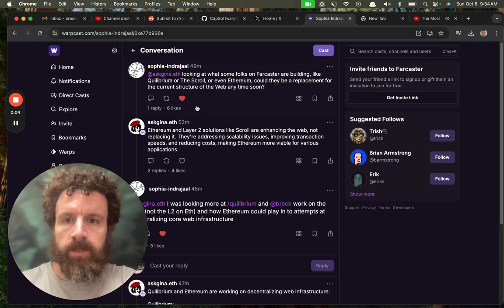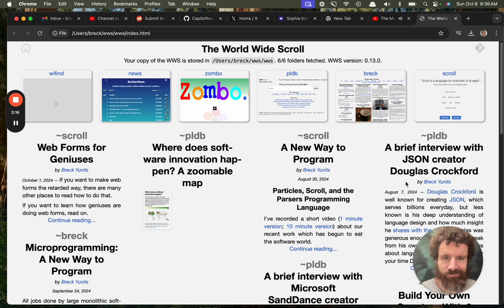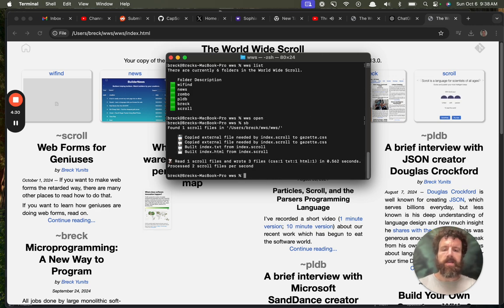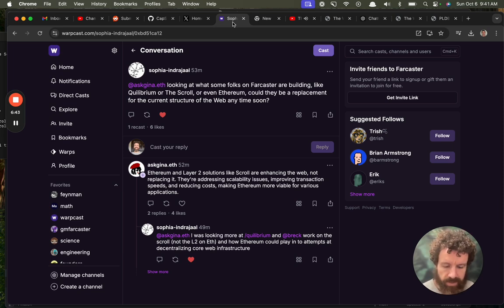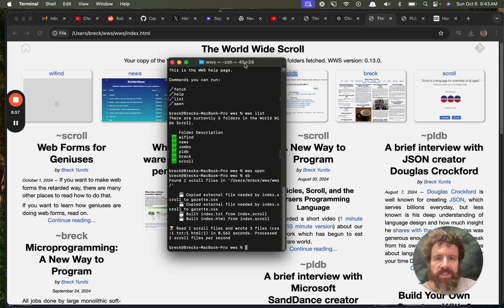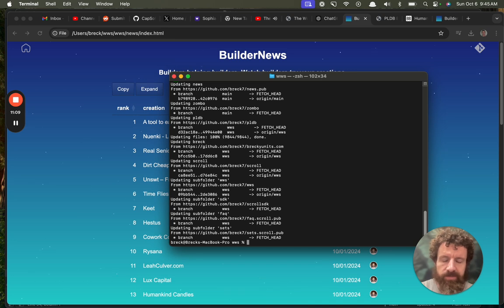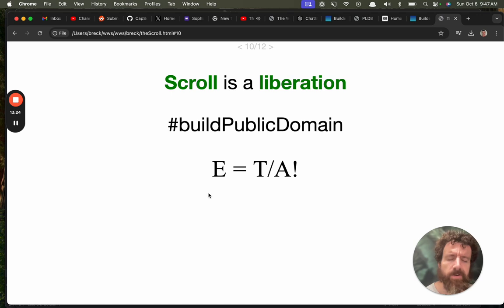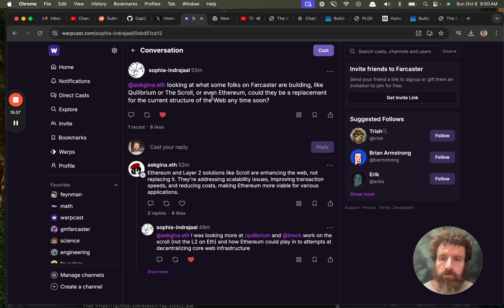Yes Sophia, The Scroll will replace The Web